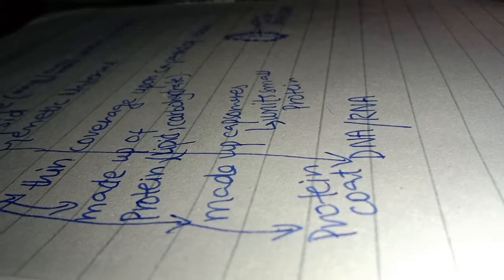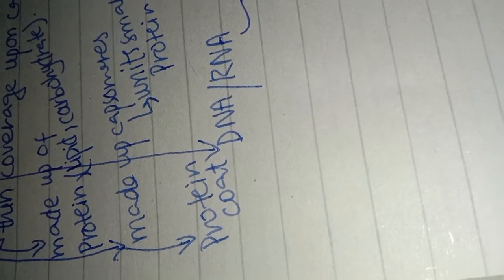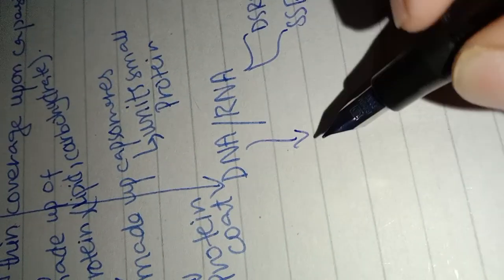Structure of Virus detailed lec Botany